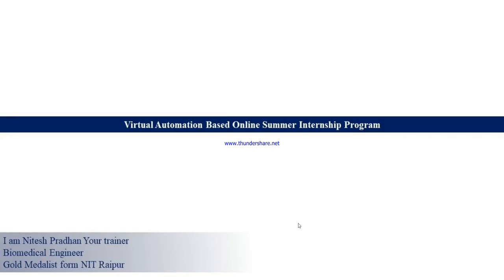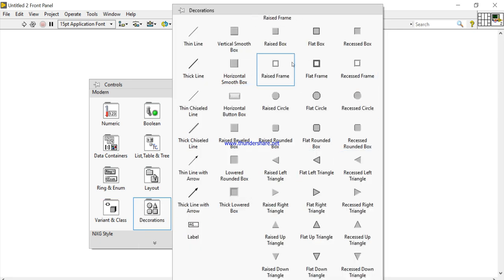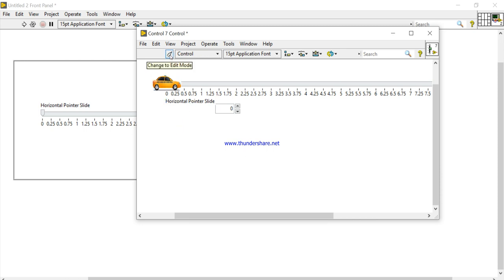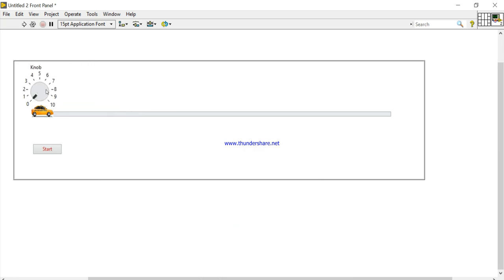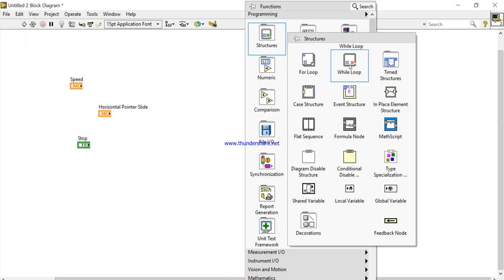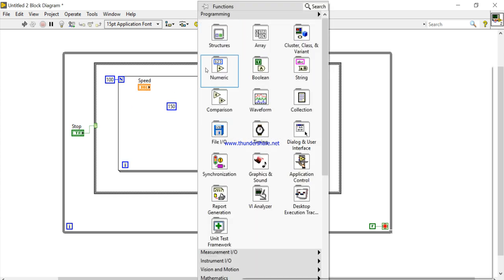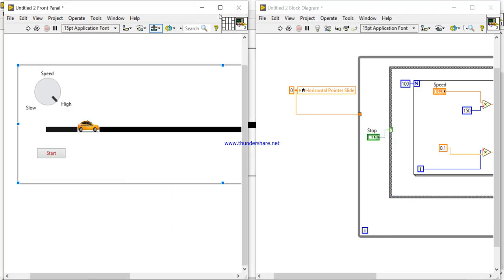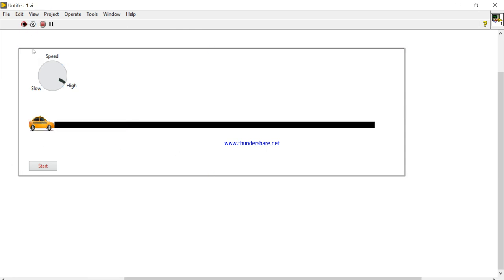Simulate Car and Run Using LabVIEW | LabVIEW Programming